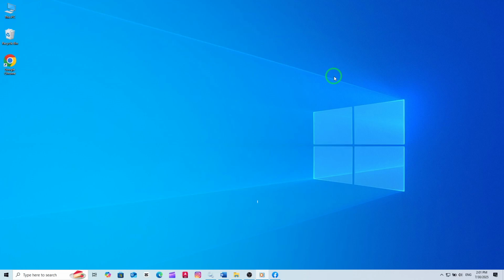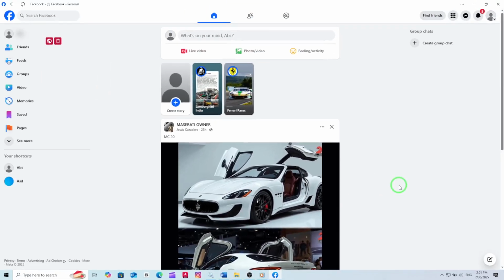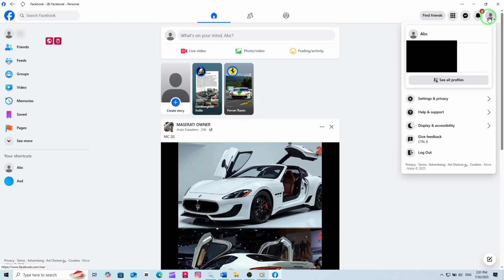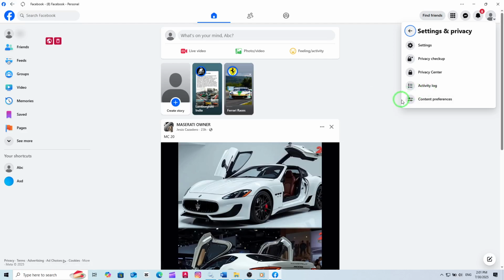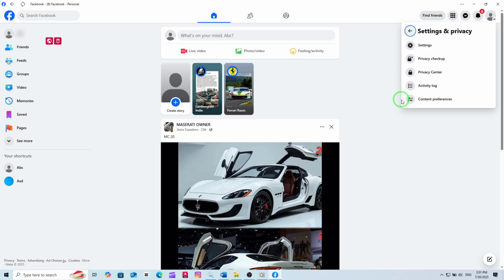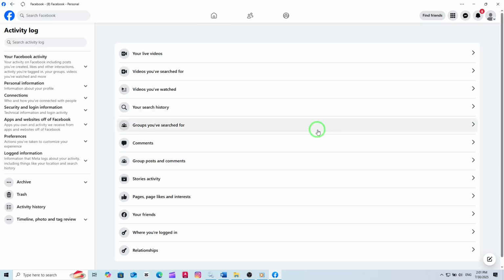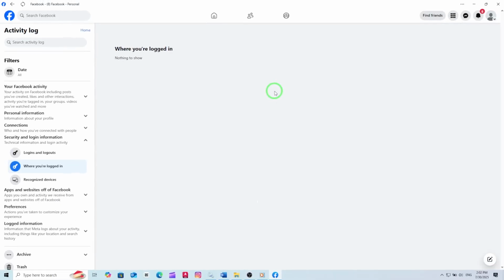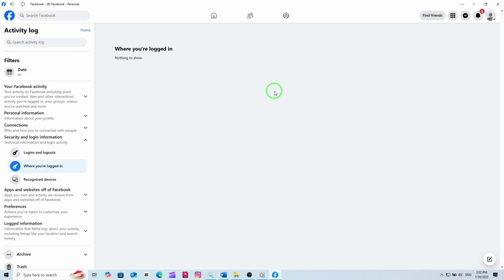How To Find Your Page Logged In History On Facebook App On PC (New Update)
Learn how to find your page logged in history on the Facebook app using your PC with the new update. In this step-by-step guide, you'll quickly discover where to locate the list of devices and sessions where your Facebook page is currently logged in. Stay updated, enhance your account security, and monitor your logins on Facebook with these easy instructions.

Steps to find your page logged in history on Facebook App (PC):

1. Open Facebook app

2. Click on your profile photo at the top right corner

3. Enter to Settings and privacy, then Settings

4. Click on Activity log, enter to Where you're logged in

Follow these steps to access your Facebook page's login activity with the new Facebook update for PC. Use this guide to keep your account secure and review your login history anytime.
Timeline:
00:00 Start
00:12 How to do it
01:05 End